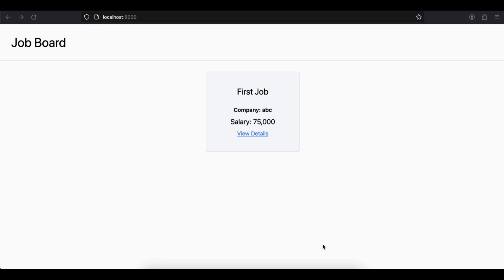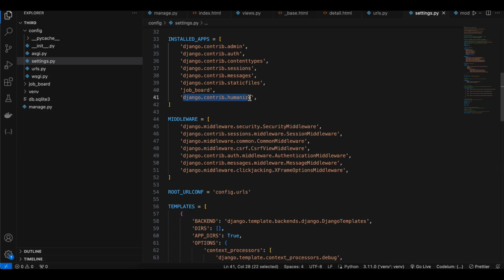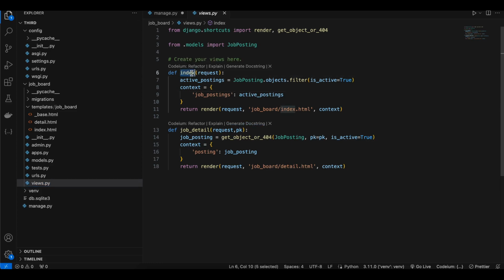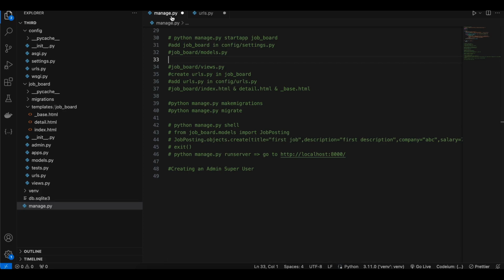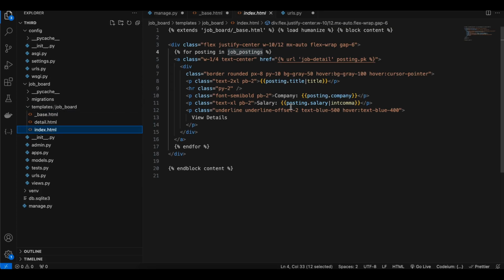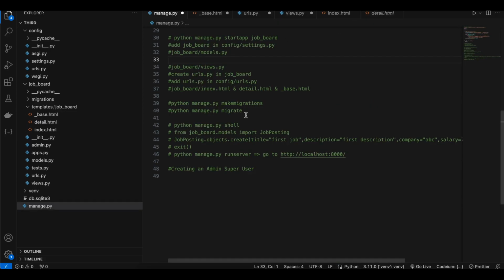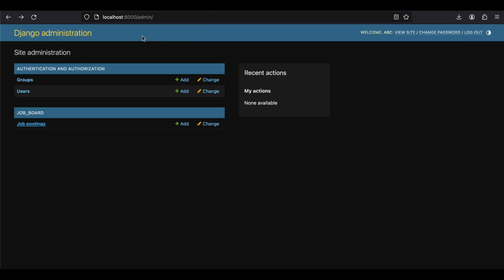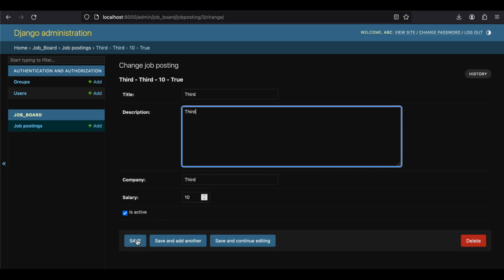Learn Django Python's Web Framework Part 2: Models, Admin, HTML & Tailwind